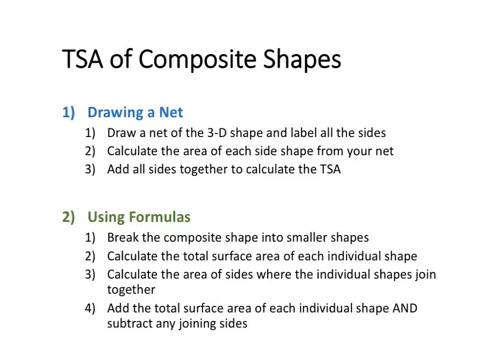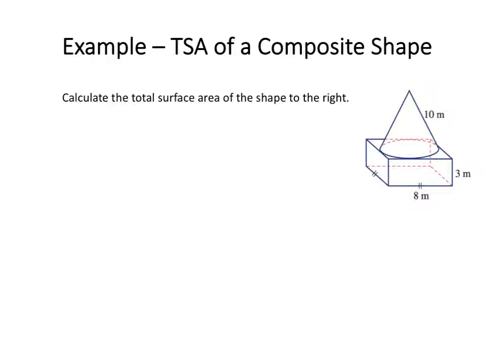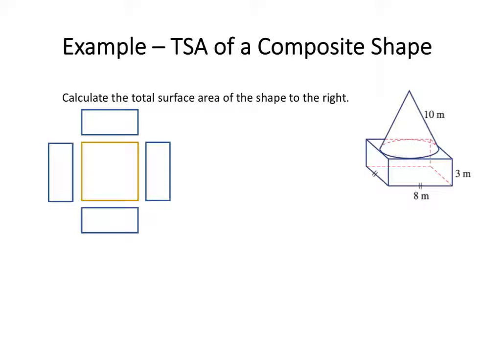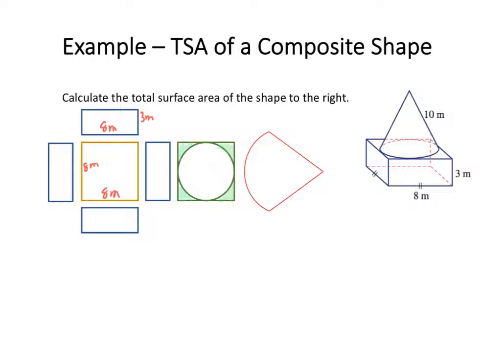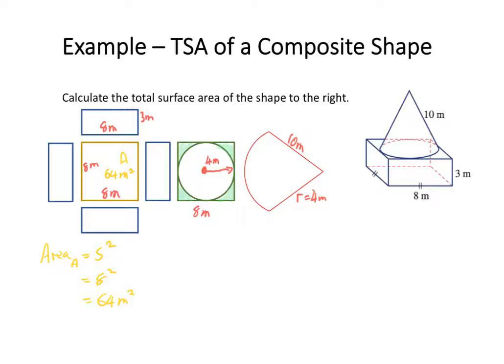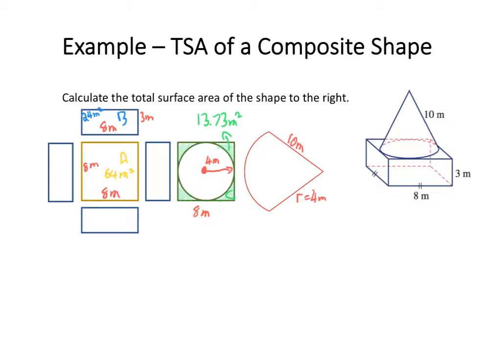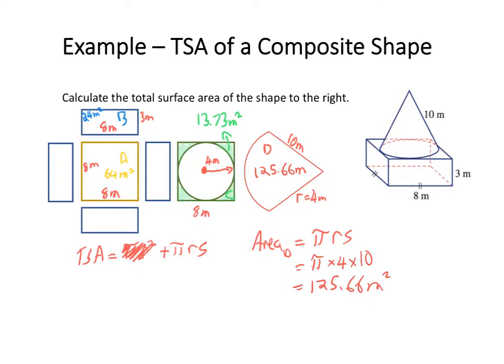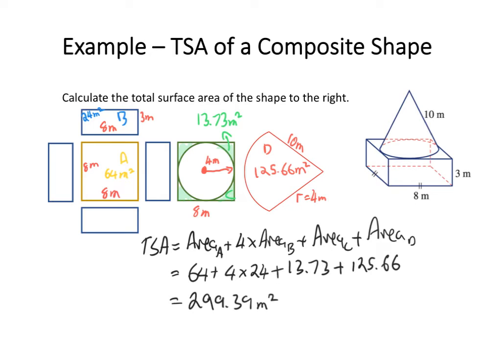TSA Composite Shape Example 4